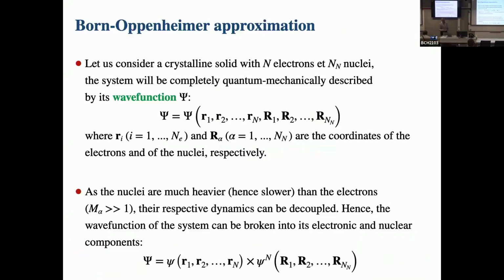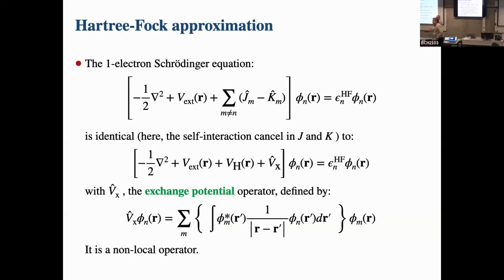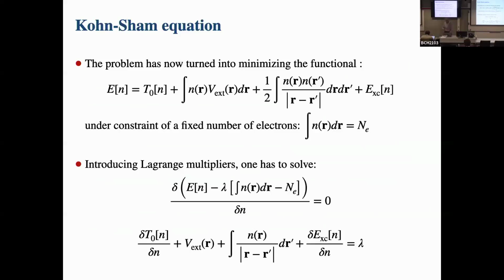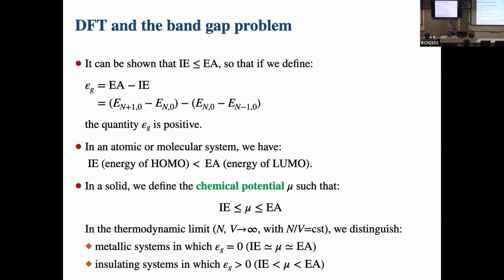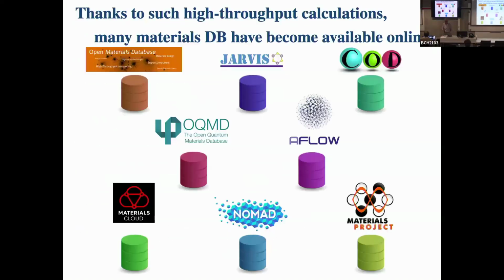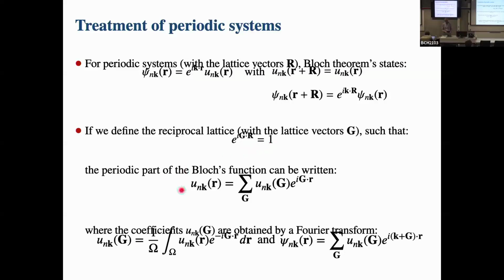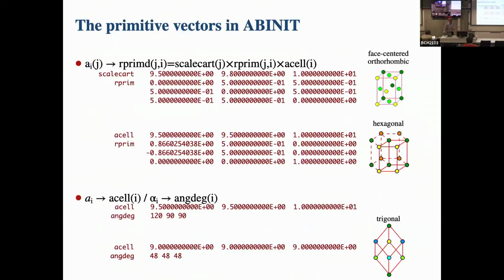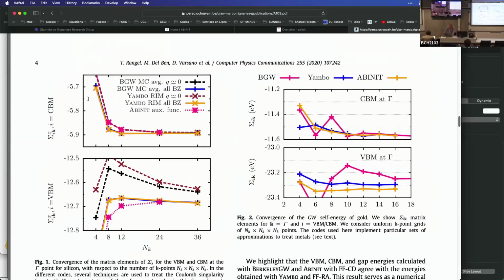Theoretical Spectroscopy Lectures 2024 - Density Functional Theory and HT (Gian-Marco Rignanese)